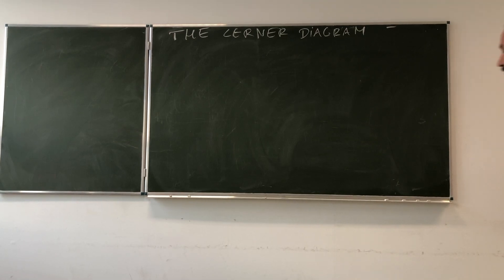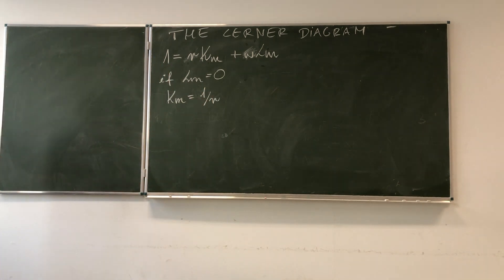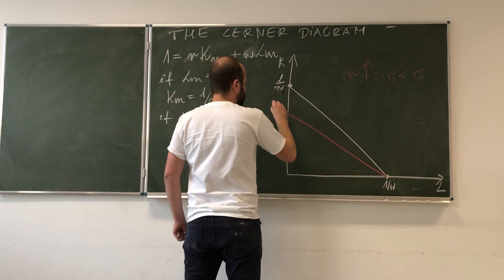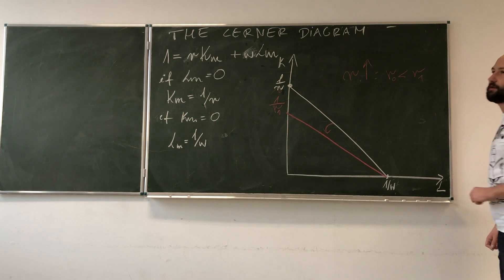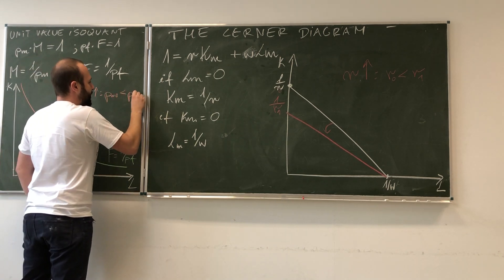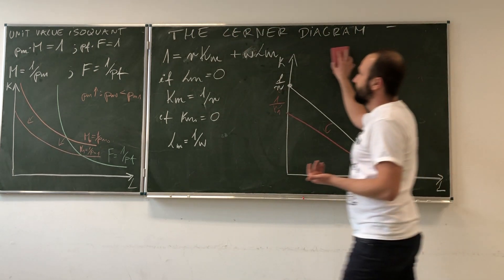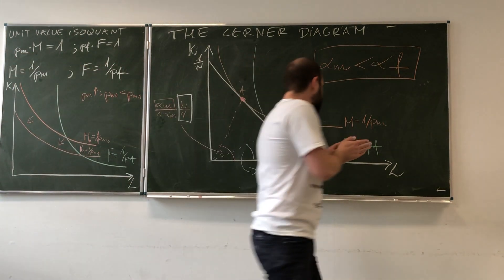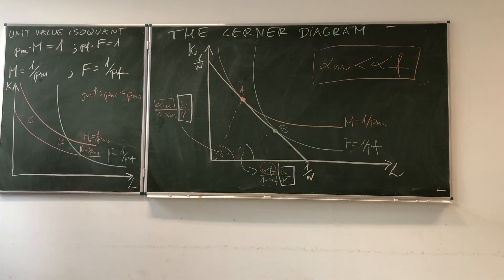13. IEF: Neoclassical model of trade: Lerner Diagram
The video provides introduction to Lerner Diagram.